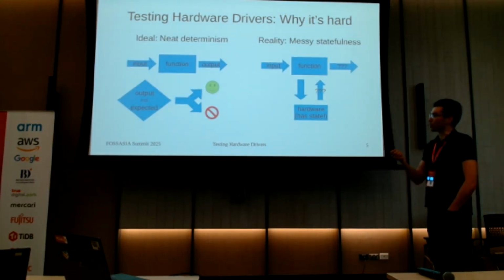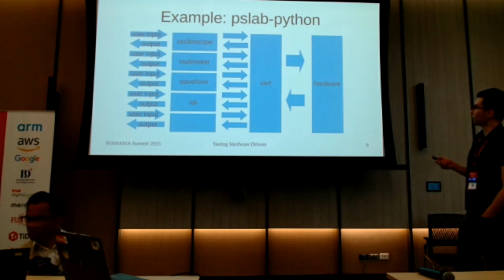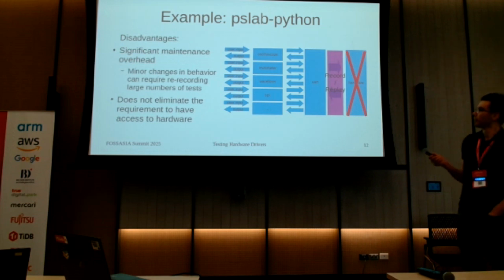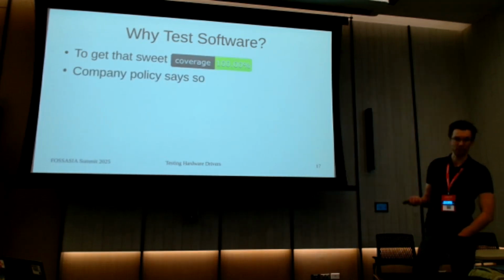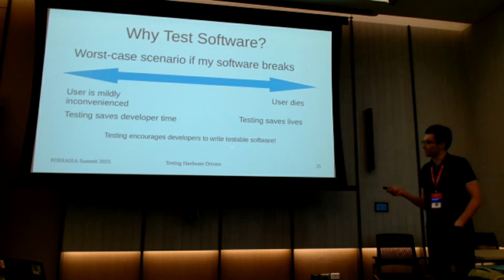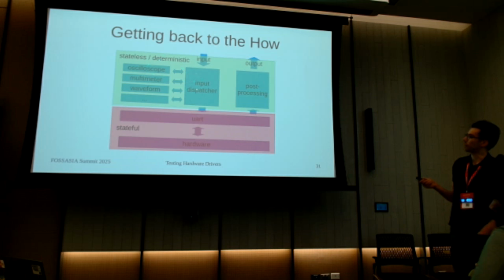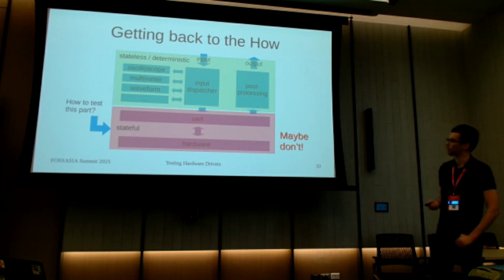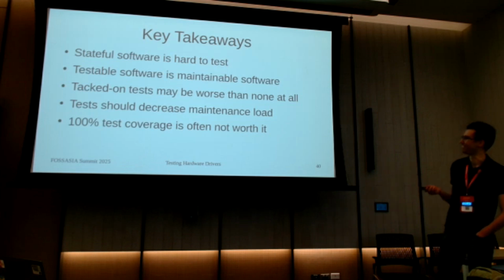Challenges of unit testing hardware drivers, Alexander Bessman, FOSSASIA Summit 2025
Why do we test software? What is a good test, and how does one write a good test for hardware-adjacent software?